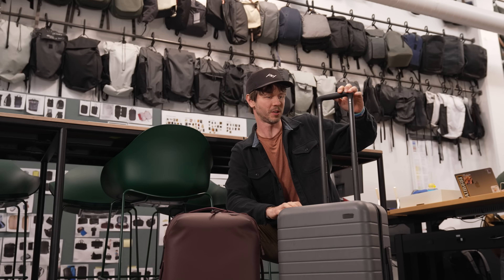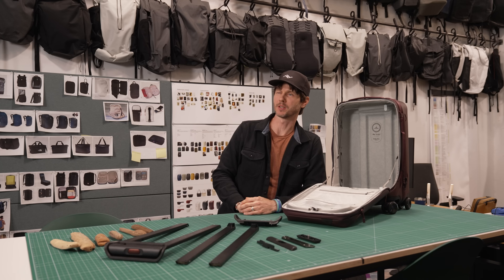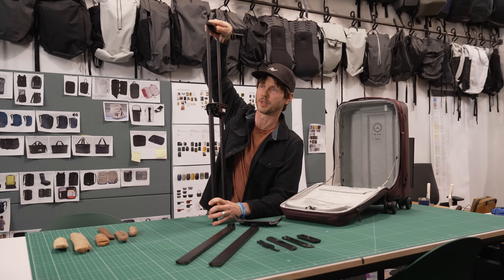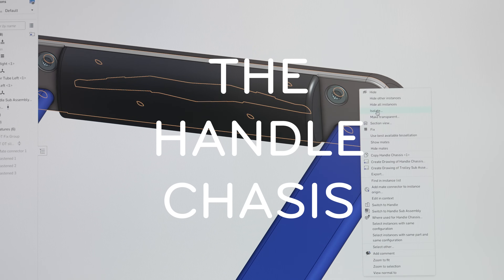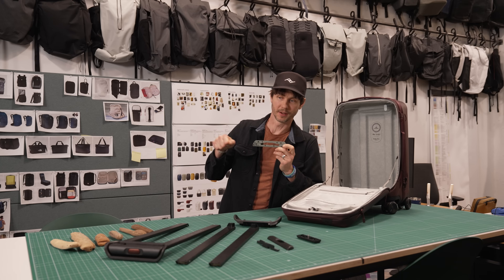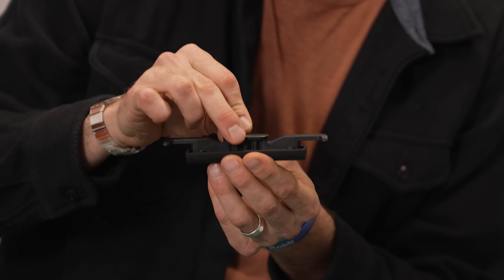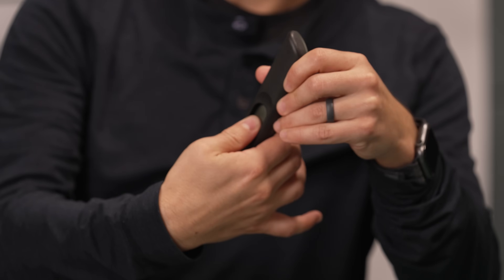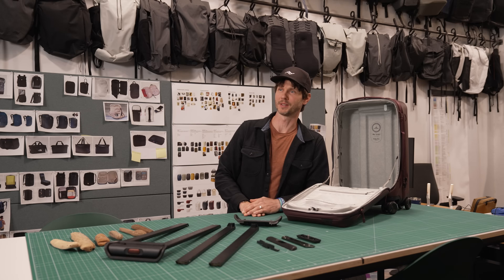Making the World's Thinnest, Strongest Roller Handle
Meet Robb, our resident tube expert. Prior to leading the engineering of our Roller Pro SlimDrive™ trolley system, Robb was the lead engineer of the revolutionary Peak Design Travel Tripod. Prior to that, Robb engineered high-end mountain bikes for a lil' company called Specialized. We are immensely lucky to have Robb and his extensive tube expertise. So lucky that we felt the need to lock Robb in the Peak Design office and wouldn't let him leave until he exhaustively shared the story behind the design of the SlimDrive™ trolley.

The ultra-slim, ultra-strong, ultralight carbon fiber SlimDrive™ trolley is, without a doubt, the defining feature and biggest innovation of our brand new Roller Pro Carry-On luggage. It's impossibly thin, taking up far less room in Roller Pro than a traditional telescoping aluminum handle would, giving you a greater packable volume with less wasted space. At the same time, SlimDrive™ is incredibly stiff, providing a way more responsive 'driving' experience than any other roller on the market. Whip one of these bad boys through the terminal just one time and you'll never go back.

Thank you for coming to Robb's Ted Talk. Or is it a Robb Talk? How bout we compromise: Tedd Talk.

Come on over to our Kickstarter page and see what the hub-bub is all about